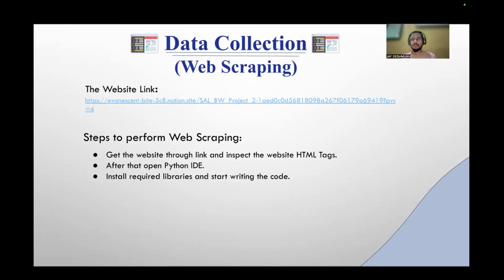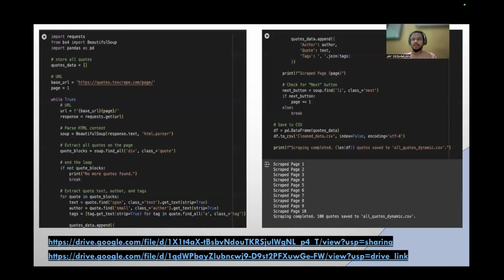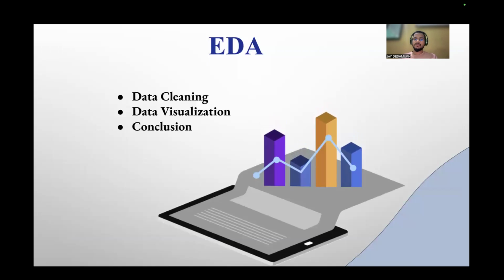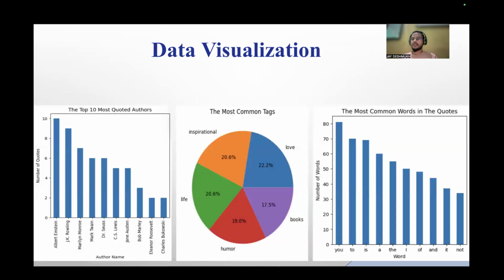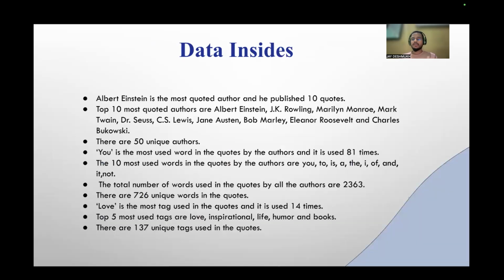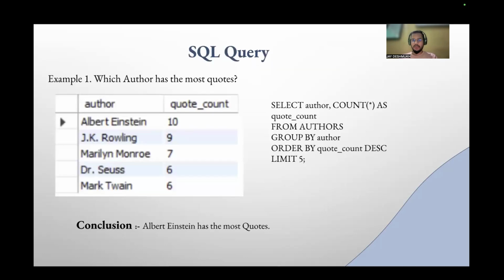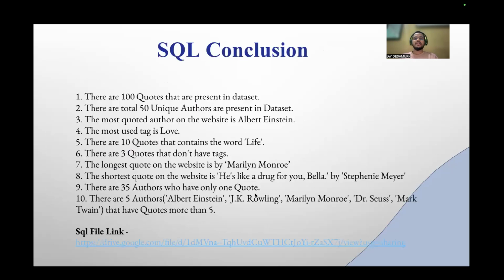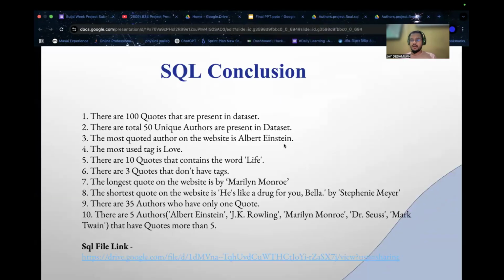Build Week Project Explained | Web Scraping, EDA & SQL | Data Analytics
Hi everyone! 👋
In this video, I explain our first Build Week project.
This was a collaborative project, and I worked as the Team Leader.

👥 Team Members:
Jay Deshmukh (Team Leader)
Ayush Kumar
Deepak Kumar

🔍 What We Did in This Project:
✔ Web Scraping – Collected raw data directly from the website
✔ EDA (Exploratory Data Analysis) – Cleaned the data, handled missing values, and extracted insights
✔ SQL Analysis – Wrote SQL queries to analyze the processed dataset

🧠 Skills Used:
Python (BeautifulSoup / Requests / Pandas)
Matplotlib / Seaborn
SQL (MySQL / SQLite)
Team coordination and planning
Problem-solving & presentation

🎯 Project Outcome:
This project helped us understand how to start from raw data → clean it → analyze it → generate insights using SQL.
It also improved our collaboration and task-sharing skills.

More project videos are coming soon. 🚀